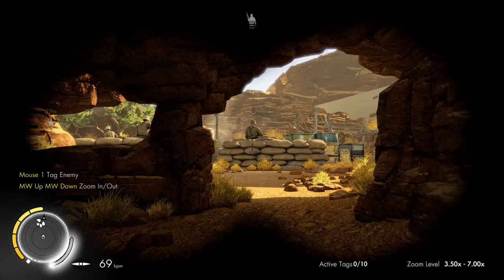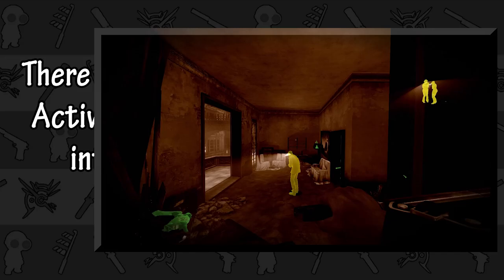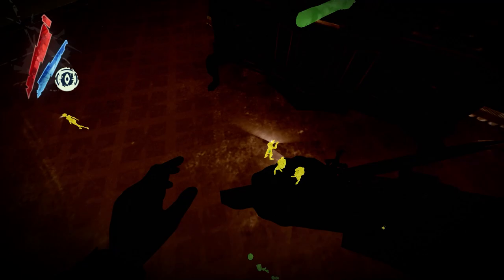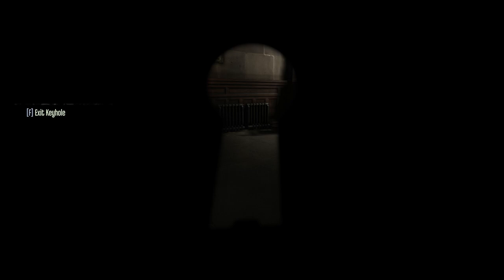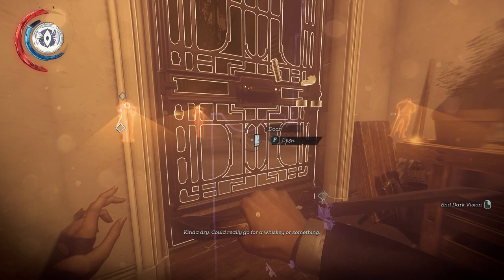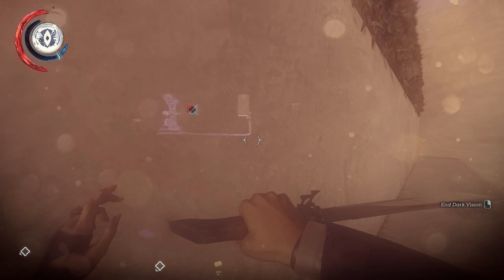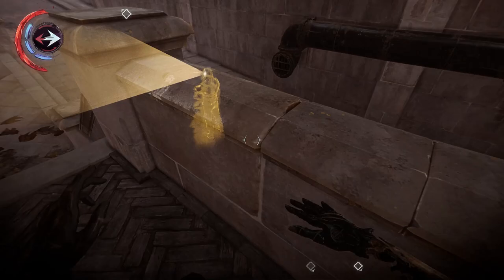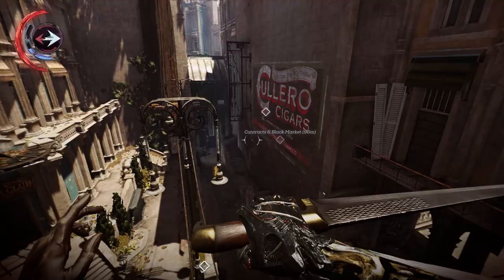How The Dishonored Series Fixed X-Ray Vision | Stealth Game Design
X-ray vision. Love it or hate it, it's here to stay in Stealth Games, but could it be better? In this episode of Stealth Docs, we tackle the concept of Active Information-Gathering Tools, what (IMO) makes them good and how the Dishonored series improved its own X-ray vision.

This video uses clips from the following games:

Mark of the Ninja
Sir/Madam You Are Being Hunted
Invisible Inc.
Basingstoke
Gunpoint
The Equinox Hunt
Thief 2: The Metal Age
Batman: Arkham Origins
Commandos: Behind Enemy Lines
Splinter Cell
Deus Ex 2: Invisible War
Sniper Elite 3
Dishonored
Alien: Isolation
Dishonored 2
Dishonored: Death of the Outsider

"Mt. Fuji" -- Ooyy & SmartFace
"Critical Thinking 2" -- Gavin Luke
"Unveiled" -- Michael Rothery
"Heartstarters 1" -- Gunnar Johnsén